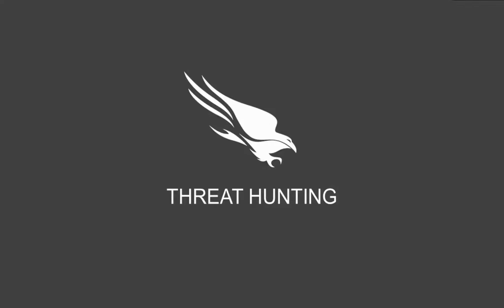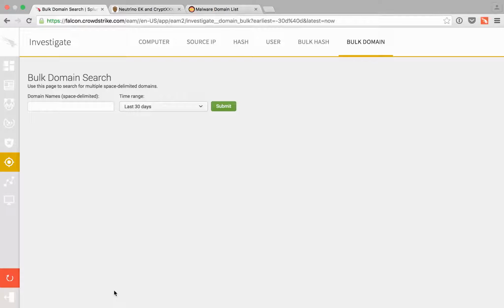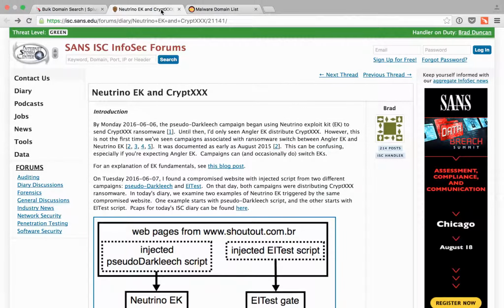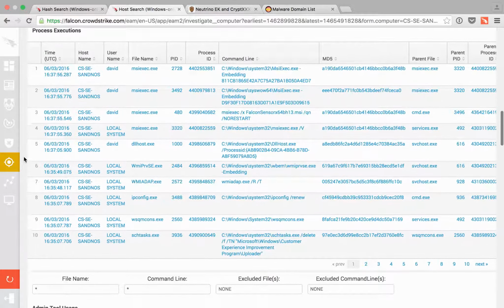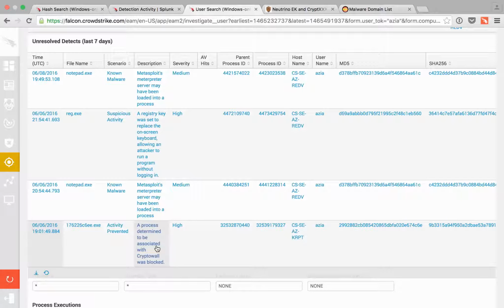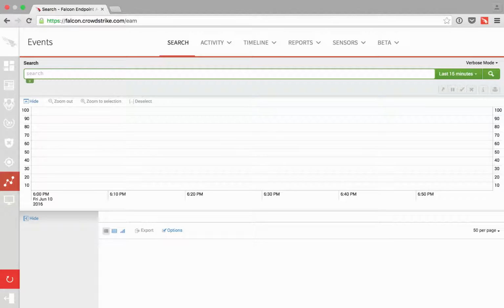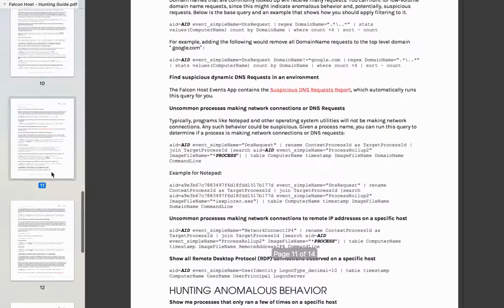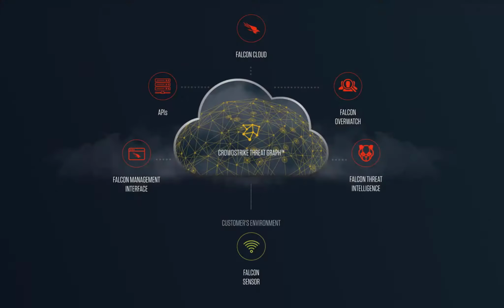Use Case 11 Threat Hunting